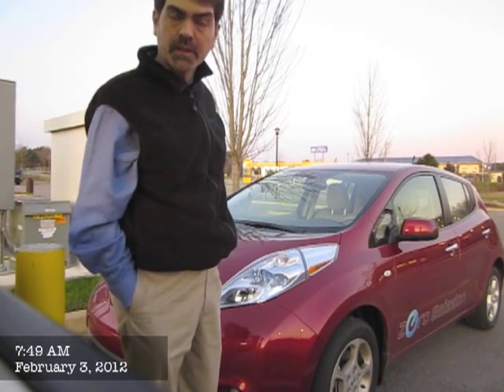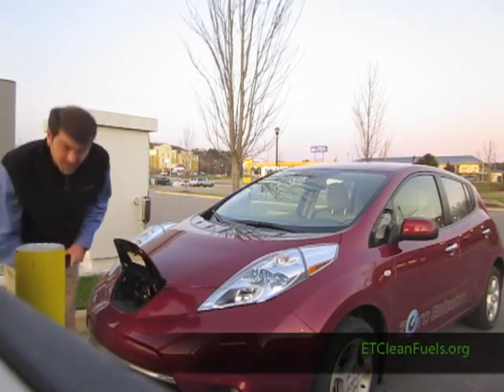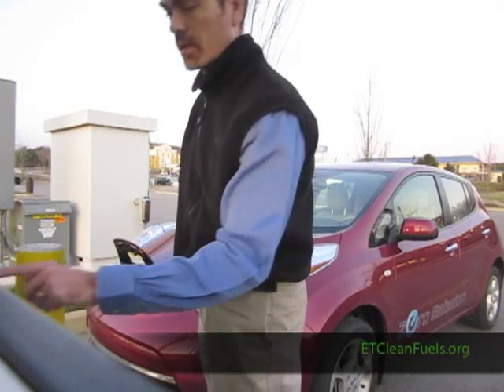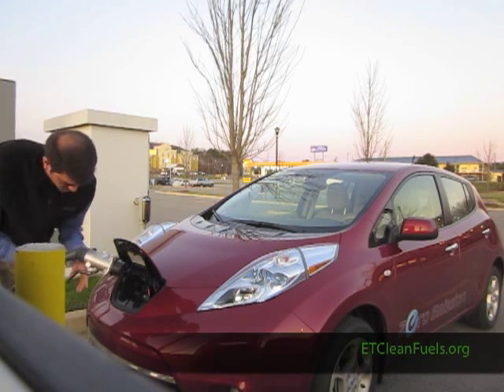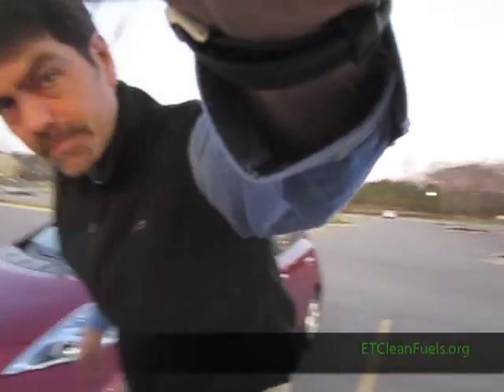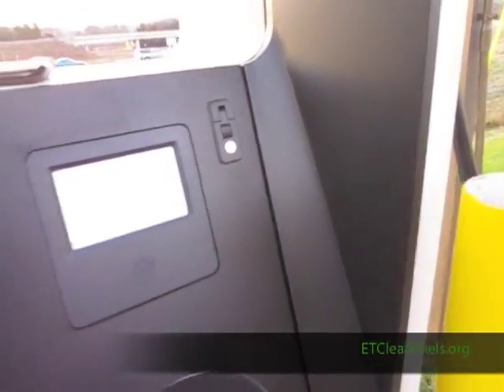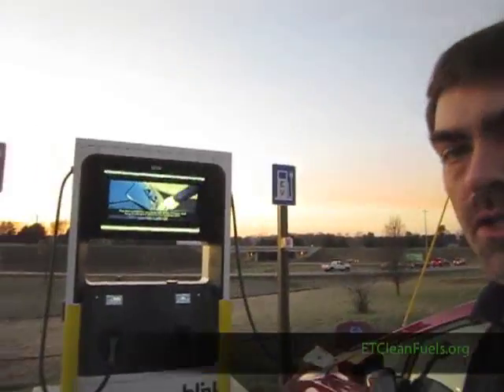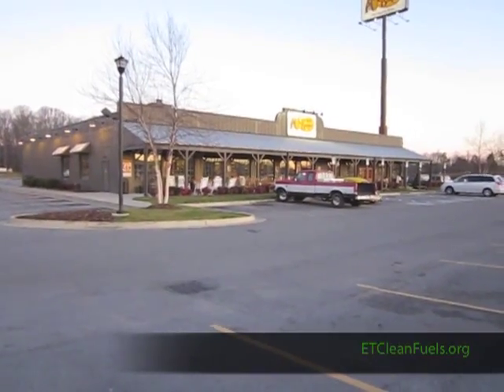DC Fast Charging a Nissan Leaf in Tennessee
Jonathan Overly of the East TN Clean Fuels Coalition recharges his Nissan Leaf at a DC Fast Charger on I-75 in Athens, TN.  This is an ECOtality Blink DCFC unit, one of about 8 locations that have DCFCers in the 'TN Triangle' between Nashville, Knoxville and Chattanooga.  Cracker Barrel also has another ~8 locations in that triangle that have L2 Blink units.